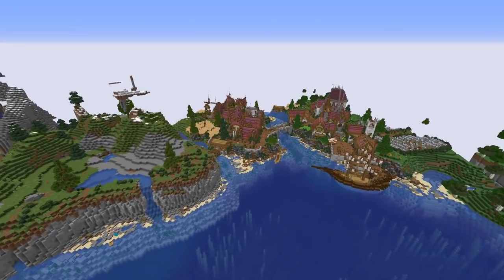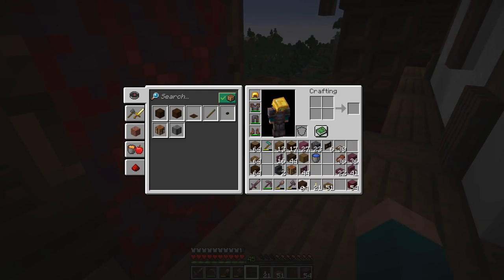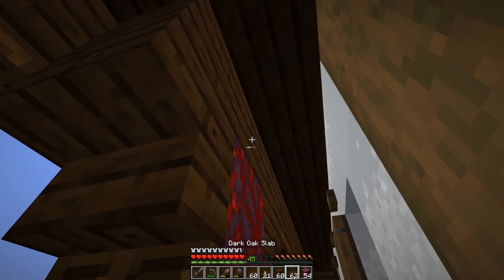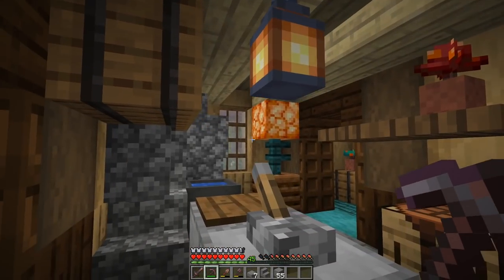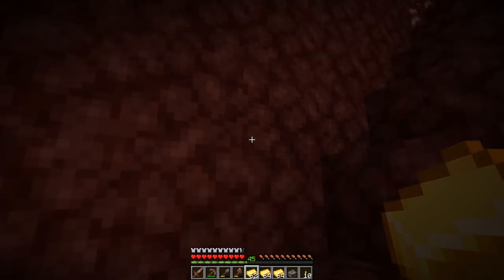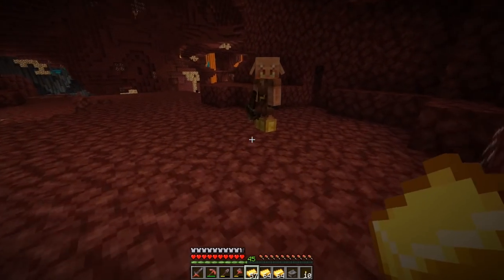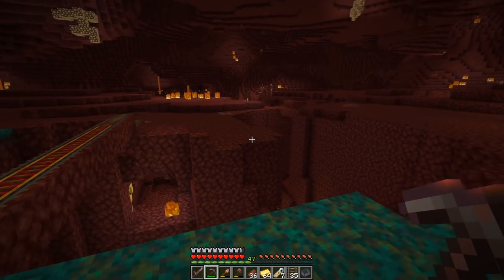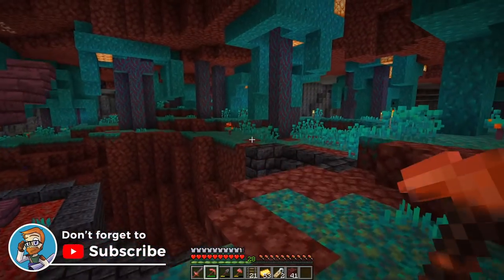How to build Awesome Castle Walls in Minecraft 1.16 Survival Let's Play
fWhip is back in the Minecraft 1.16 Survival Single Player world today working on the Fantasy Castle and creating Castle Walls and Terraforming the Cliffs below!